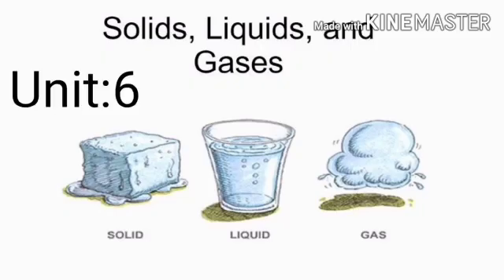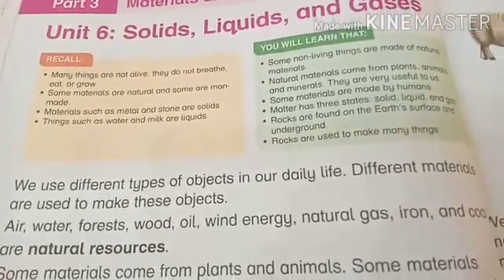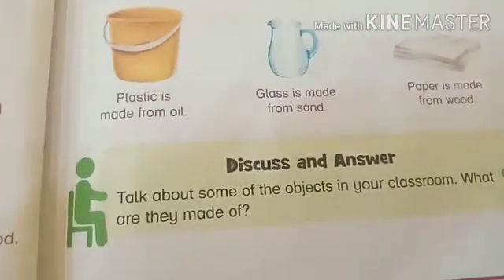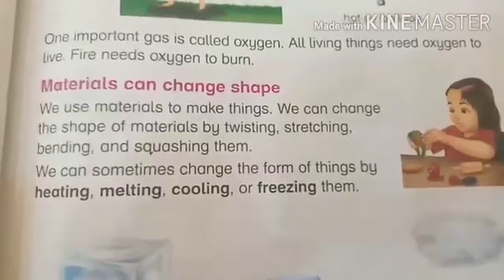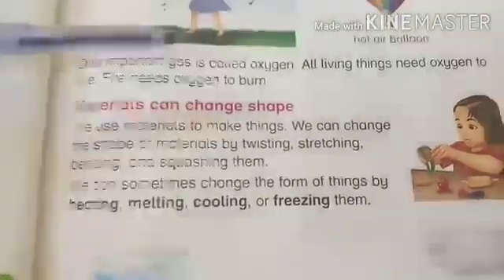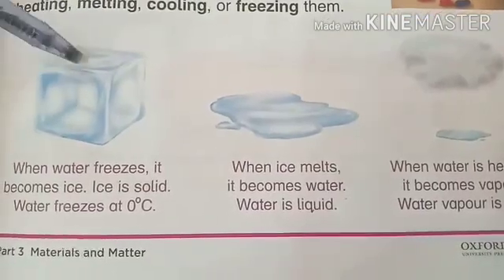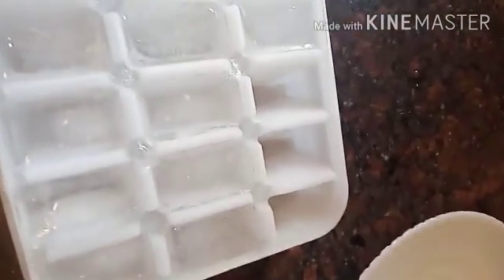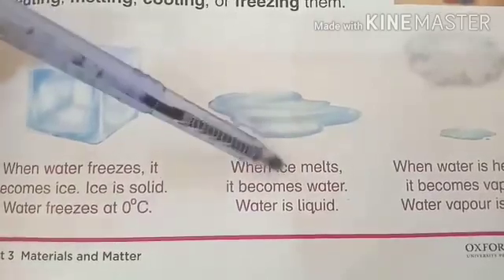Oxford Science 2 (Unit#6) Pg#47,48